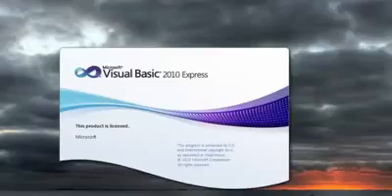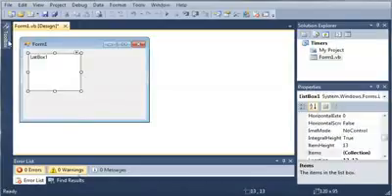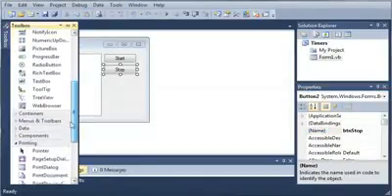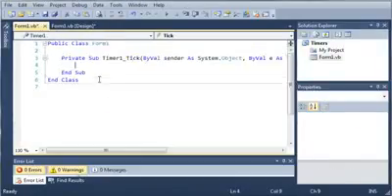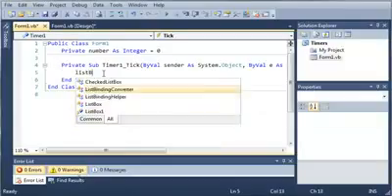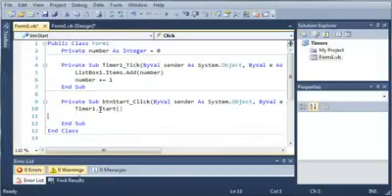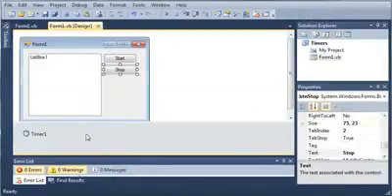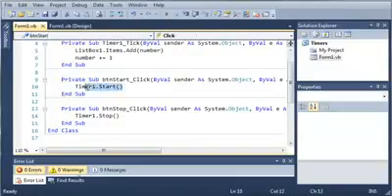Visual Basic 138 Timers